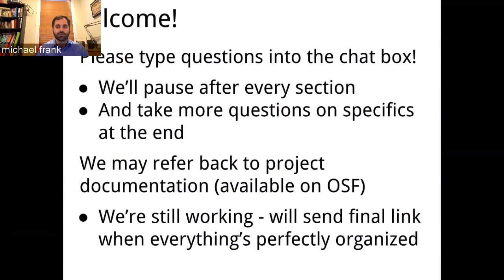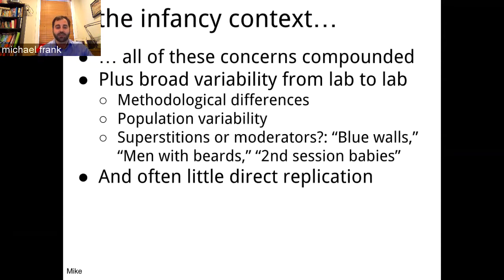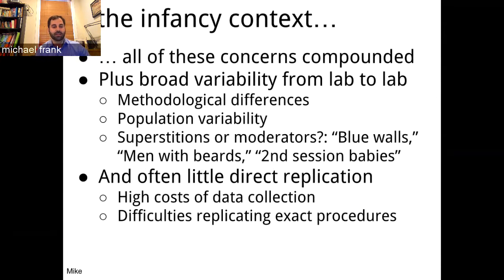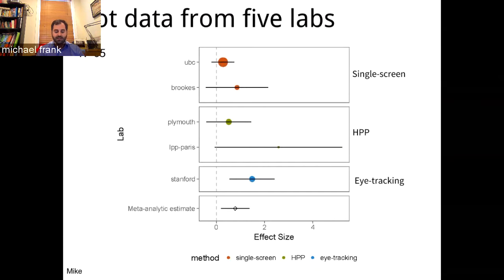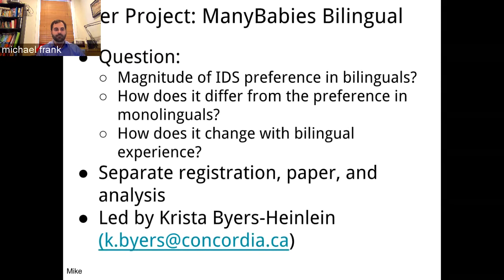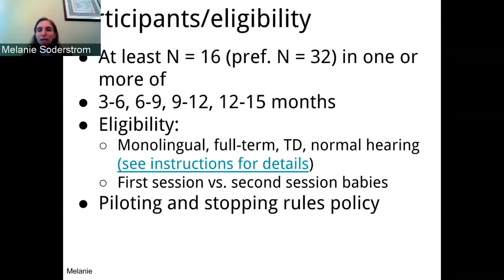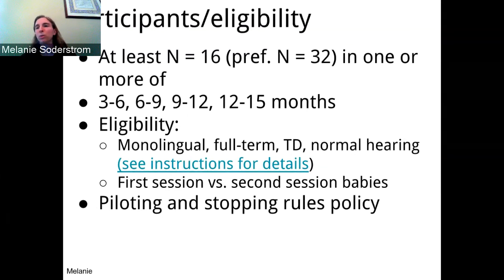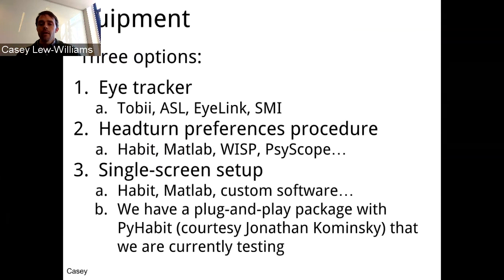ManyBabies 1 Instructions Webinar (3/17/17)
Webinar presenting the ManyBabies 1 study. Speakers are Michael C. Frank, Melanie Soderstrom, and Casey Lew-Williams